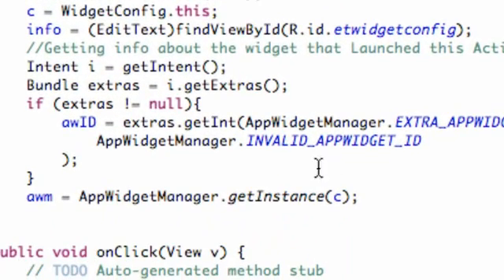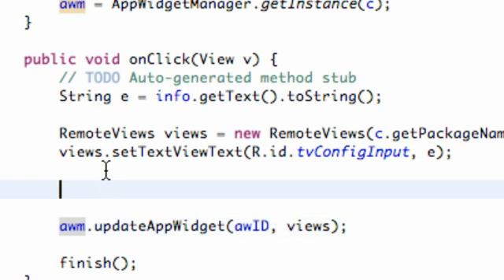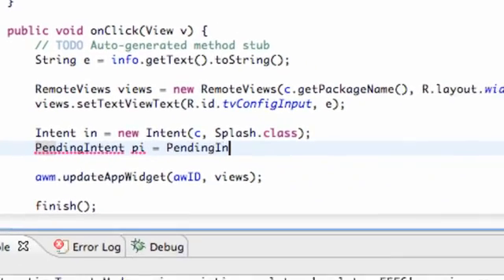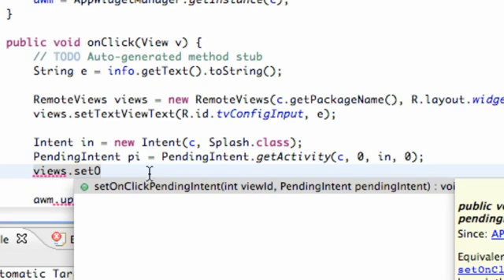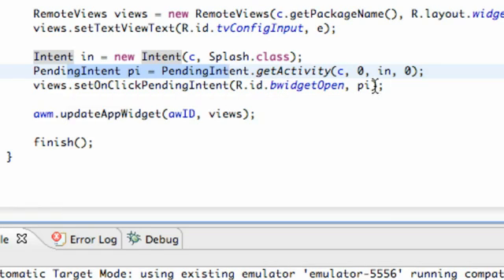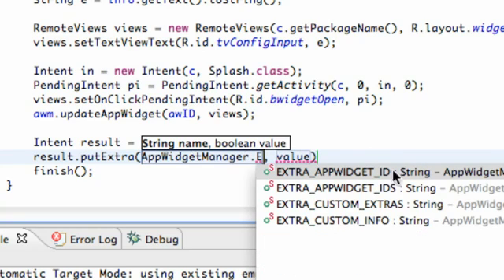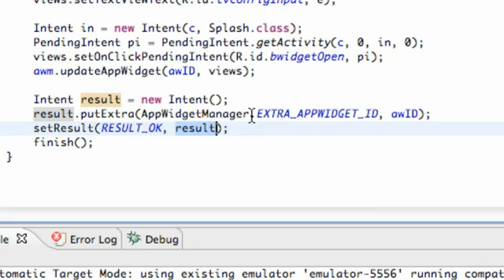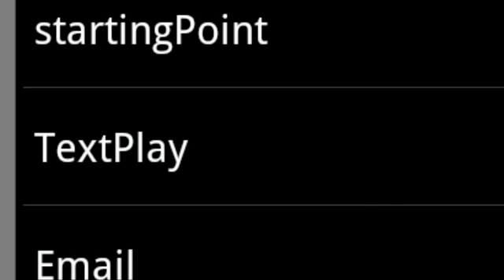Android Application Development Tutorial 167 PendingIntent and widget Buttons YouTube